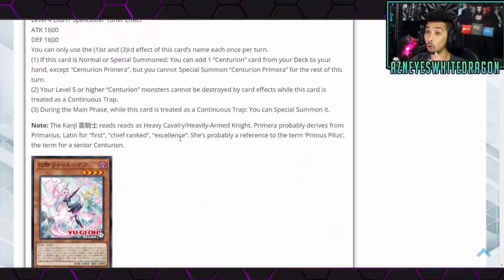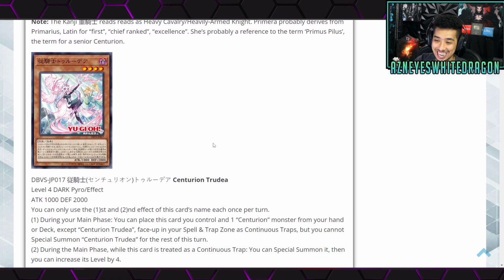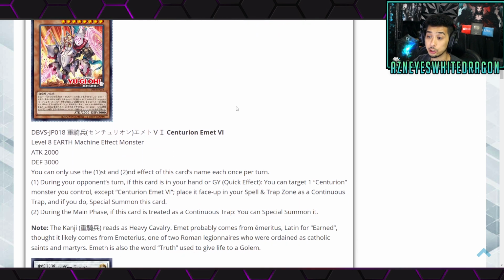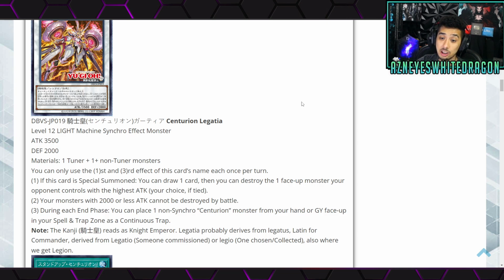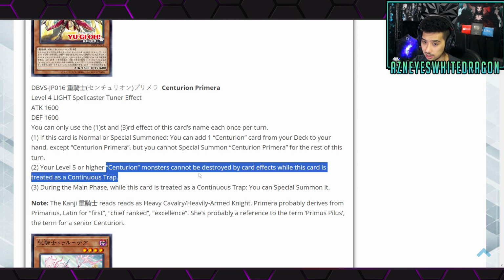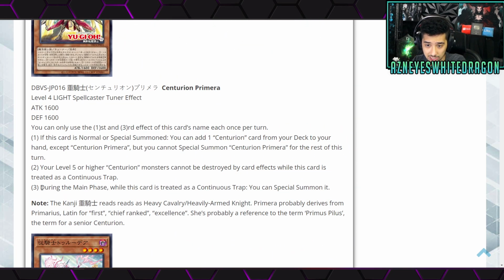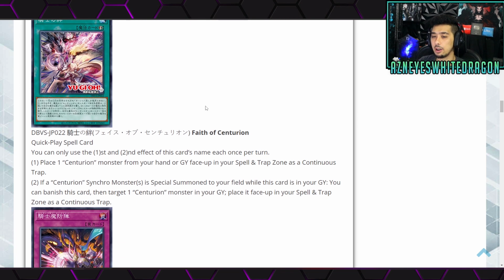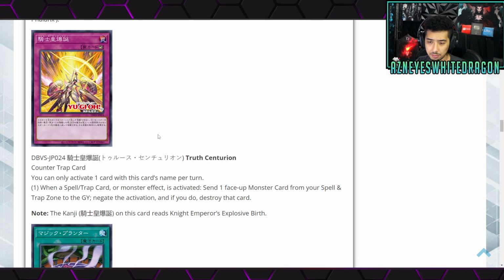New YuGiOh Cards 2023 Introducing the BOOTLEG Crystal Beasts "Centurion"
FAQ

AzneyesWhitedragon
USA

AznEyes[YT]